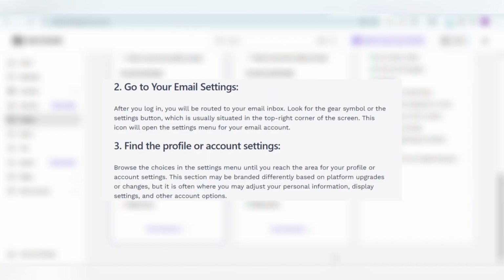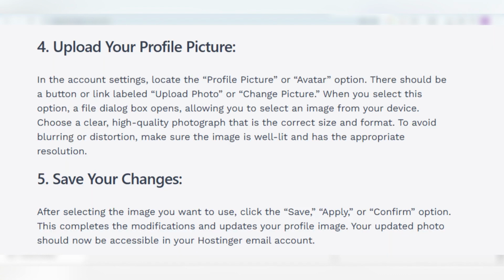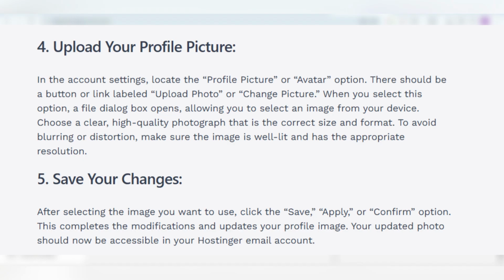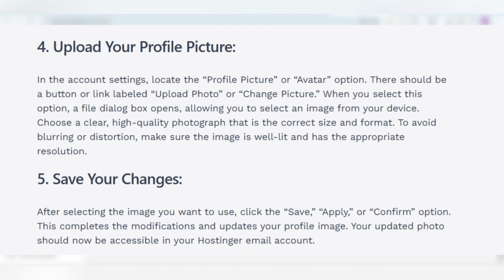How To Change Hostinger Email Profile Picture (2026) – Step-By-Step Guide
Learn how to change Hostinger email profile picture in 2026 with this complete step-by-step guide. In this video, we show you exactly how to add or update your profile picture for your Hostinger email account so your emails look more professional and personalized when you send messages to clients, colleagues, or customers. Whether you're using Hostinger's webmail interface, connecting your Hostinger email to Outlook, Gmail, or another email client, this tutorial walks you through every method clearly and in detail. We cover how to log into your Hostinger webmail account through hPanel or directly via webmail, how to navigate to your account settings or profile section, how to find the profile picture or avatar upload option, how to upload a new photo from your computer or device (recommended size and format for best results), how to crop and adjust your image to fit properly, how to save your changes and verify that your new profile picture appears in sent emails, and what to do if your profile picture isn't showing up for recipients. We also explain how profile pictures work with email protocols like Gravatar, how to set up your profile picture in third-party email clients if you access Hostinger email through Gmail, Outlook, or Apple Mail, and tips on choosing a professional photo that represents you or your business well. ---